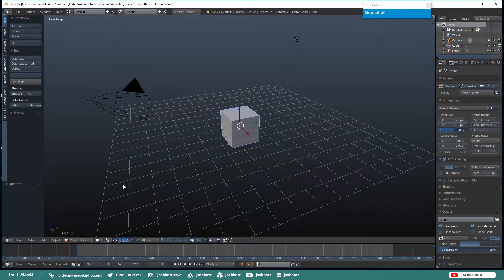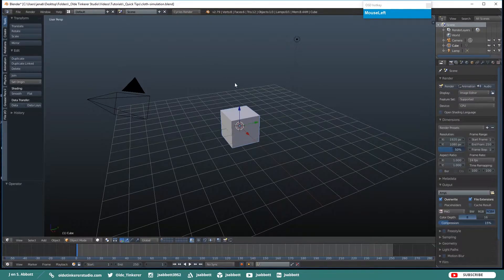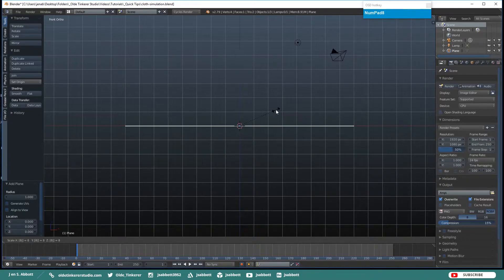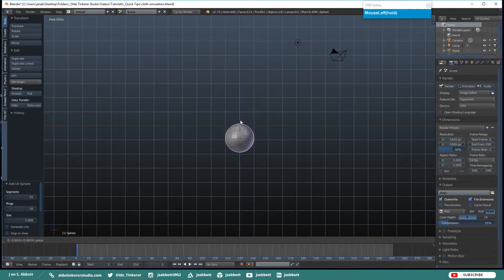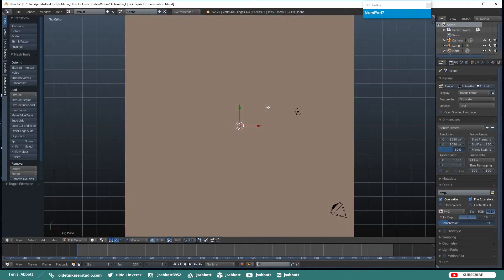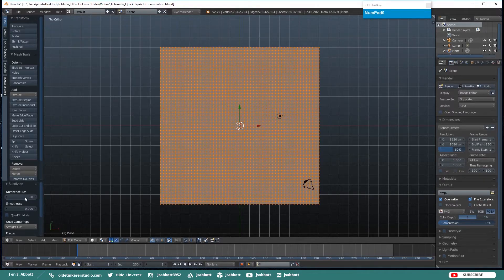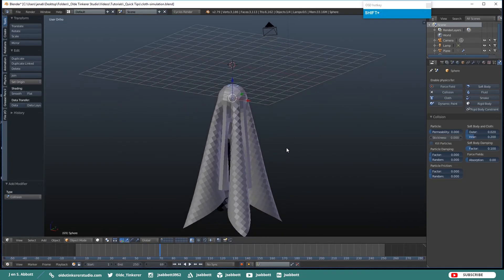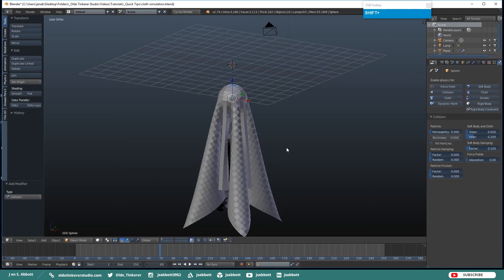How to make a cloth simulation in Blender [2.7]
Welcome to a Blender 2.7 Quick Tip tutorial. In this tutorial we will be learning about cloth simulation in Blender.